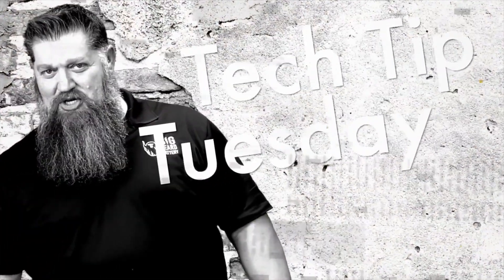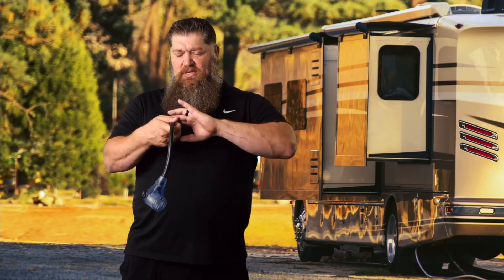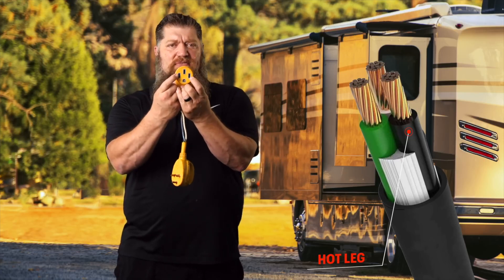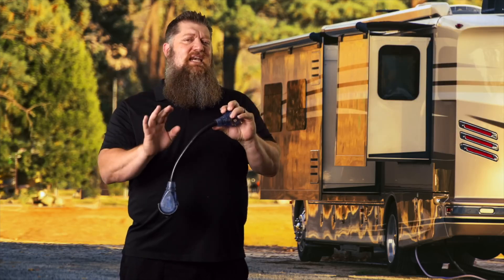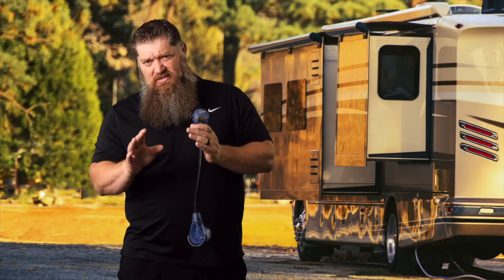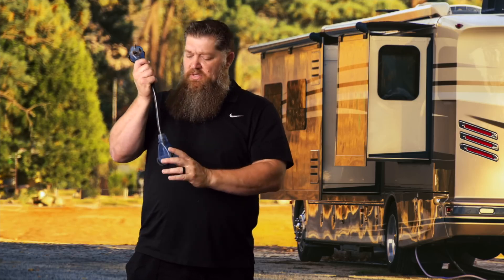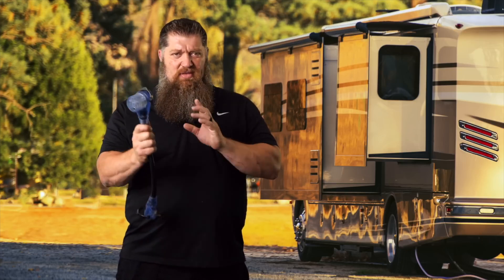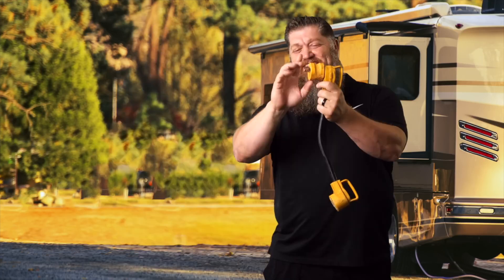Are RV Adapters Safe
Are RV Adapters Safe?  This week, Todd revisits an important topic: using dog bone adapters (reducers) when your RV's 50-amp service needs to connect to a 30-amp source. Learn how to safely reduce your power without risking damage to your RV or equipment.

Timestamps:
0:00 - Welcome to Tech Tip Tuesday
0:16 - What is a dog bone reducer, and why do you need one?
0:55 - How does reducing from 50 amps to 30 amps work?
1:30 - Why using reducers requires extra caution
2:15 - Common misconceptions: Only run one AC?
2:45 - Power draw issues: AC and microwave overload
3:30 - Breaker issues and failures to trip
4:15 - Inspecting your adapters, reducers, and power cords
5:00 - Real-world example of melted adapters
5:30 - Safety tips when using a reducer with 50 amp service
6:00 - Final thoughts: Be cautious when reducing power!

Stay safe and keep your RV powered properly with the right techniques and equipment.